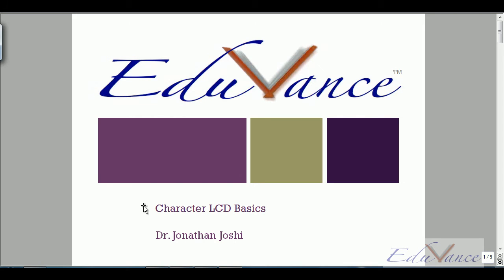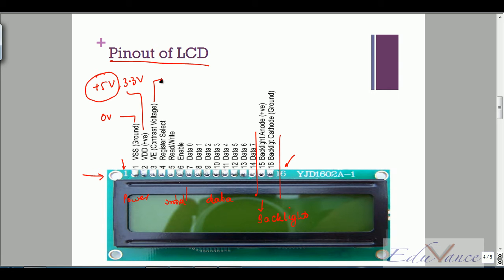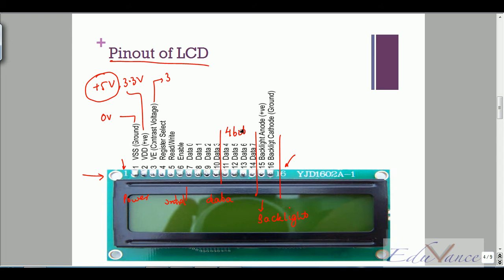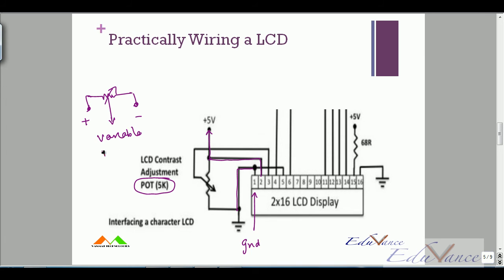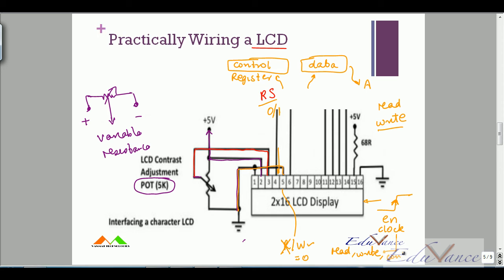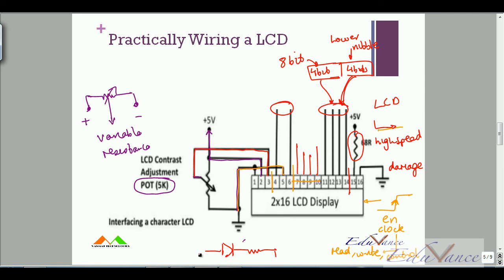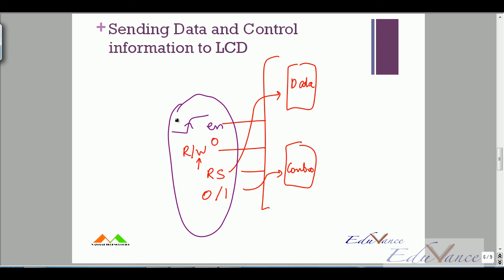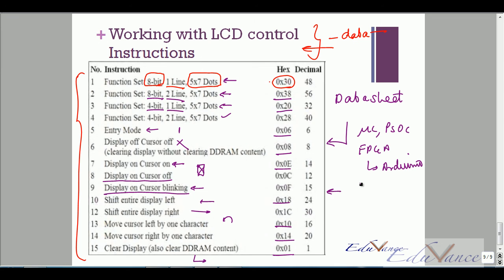ARM Lecture 12 Character LCD Basics